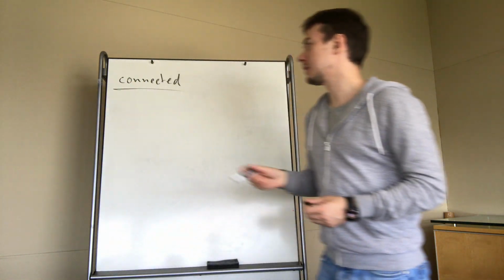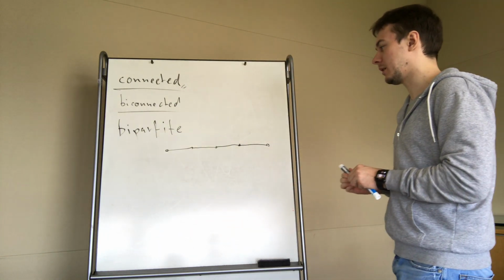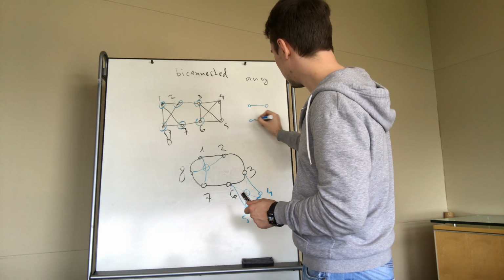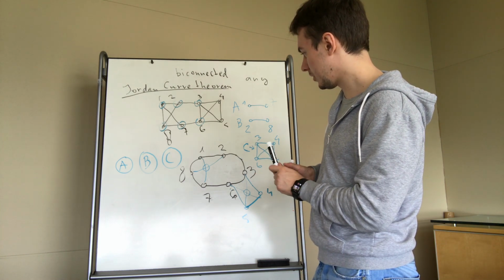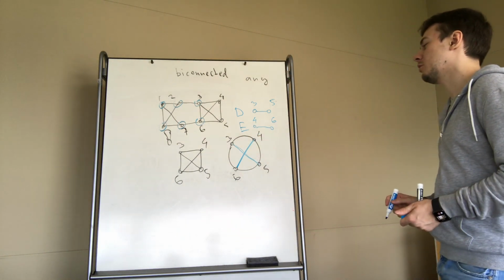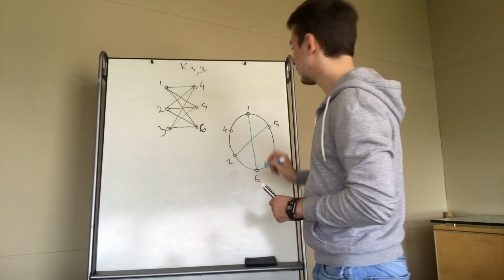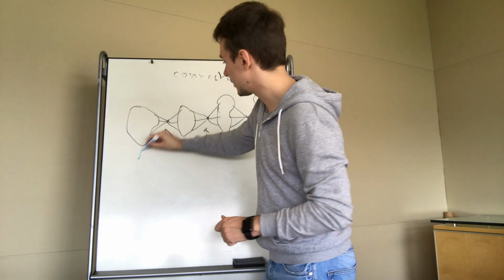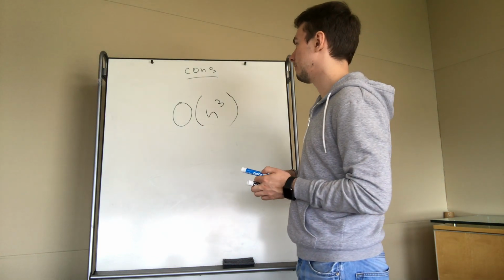Oversimplified: planarity check algorithm explanation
In this video I will tell you about the algorithm that check a graph planarity